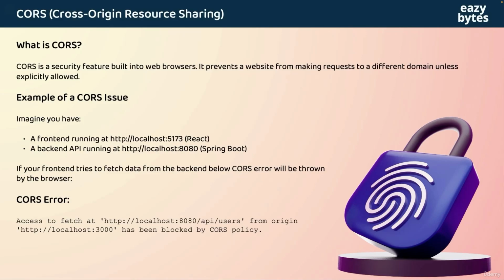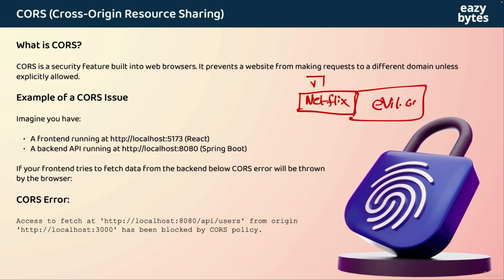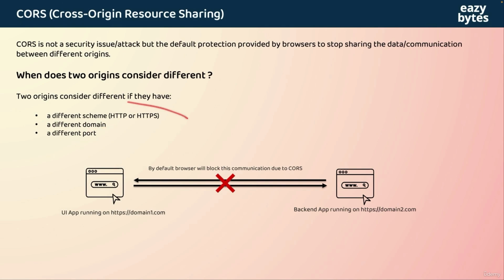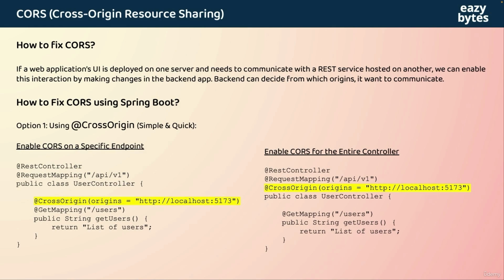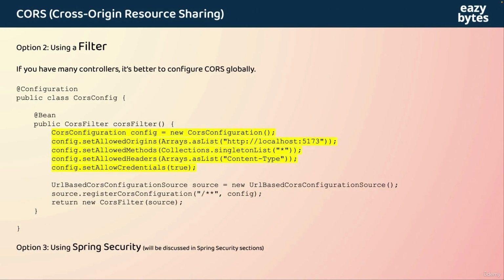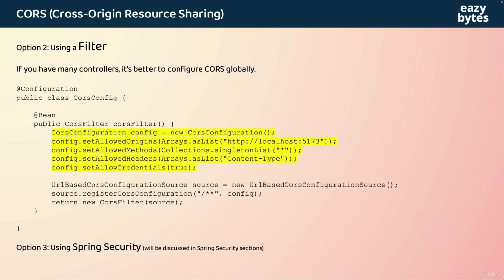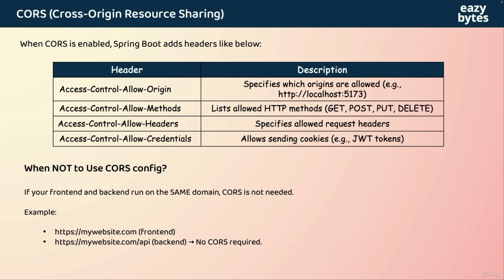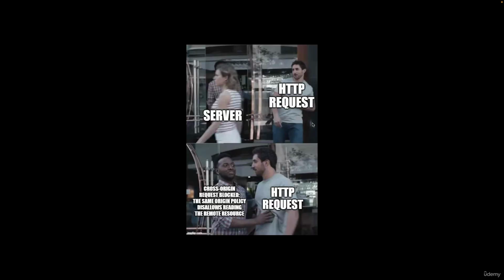024 Introduction to CORS Theory